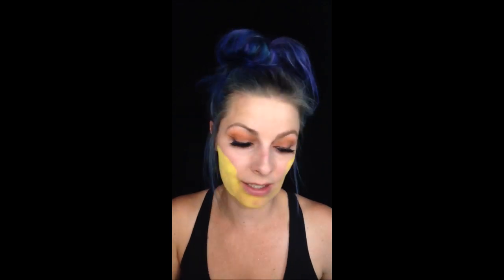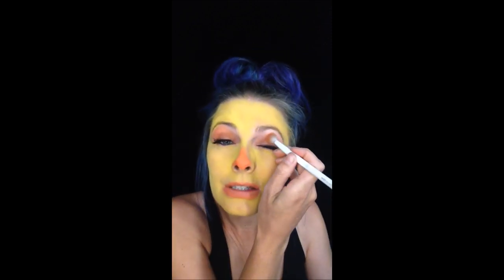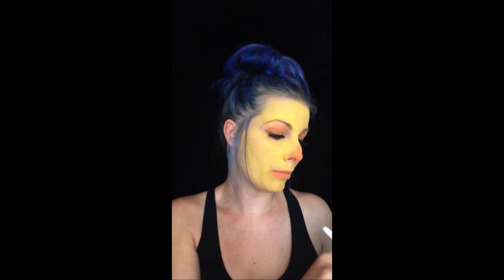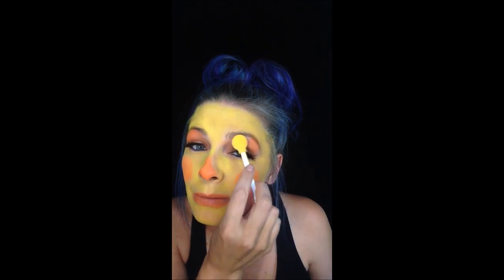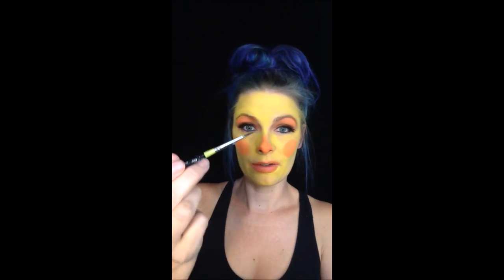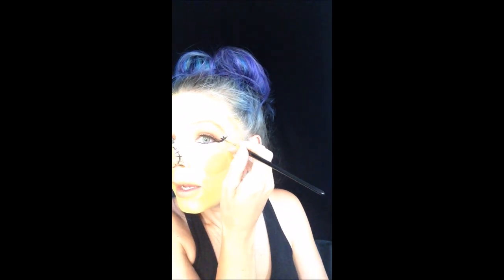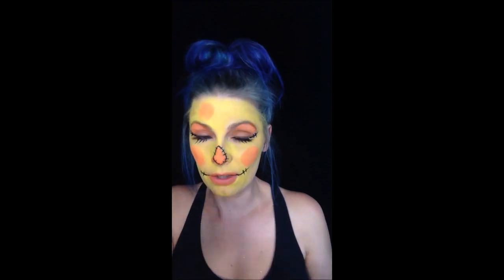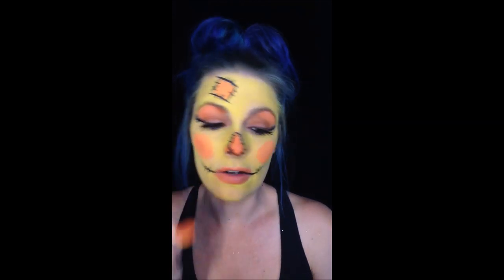Scarecrow Face Painting Tutorial with Powders